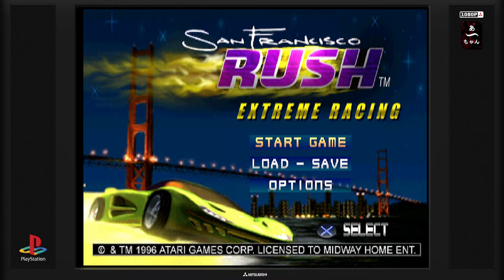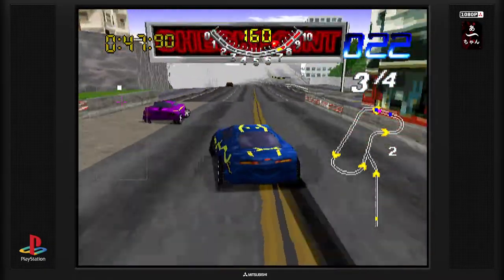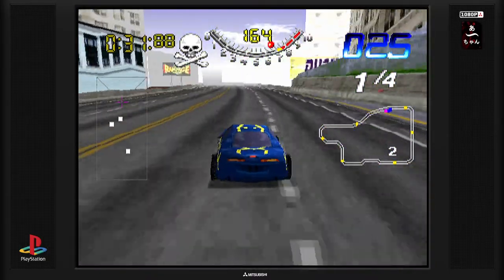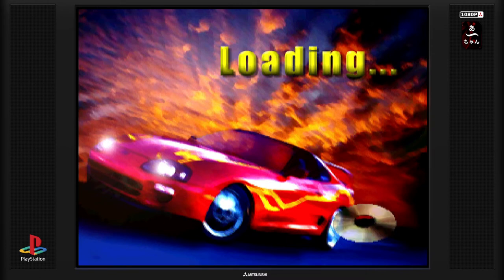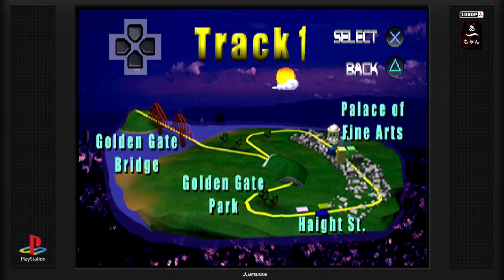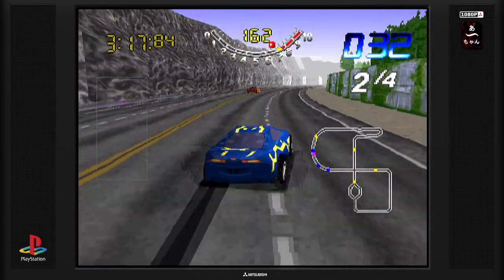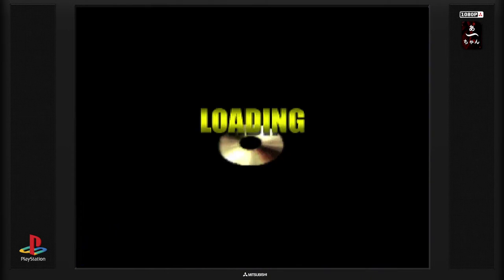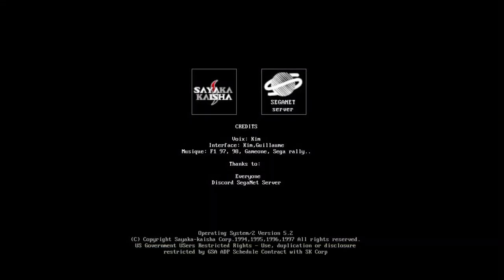Test San Francisco Rush (PS1) Francais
Jeu plutot sympa pour 1996  : )